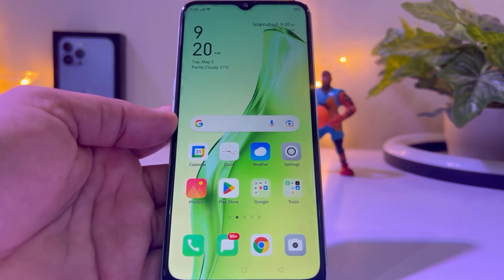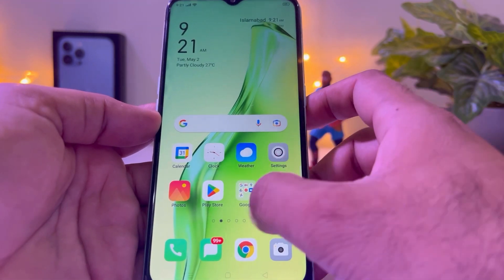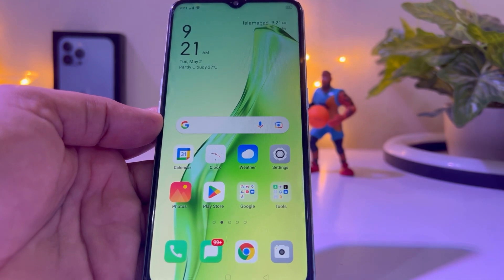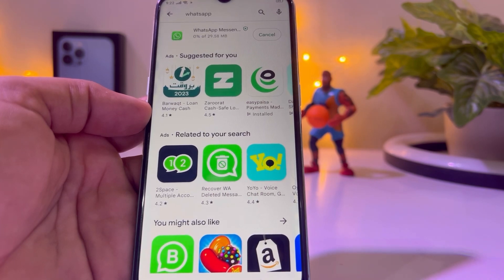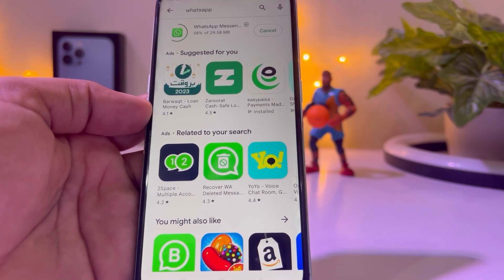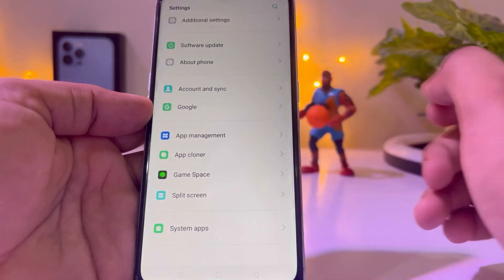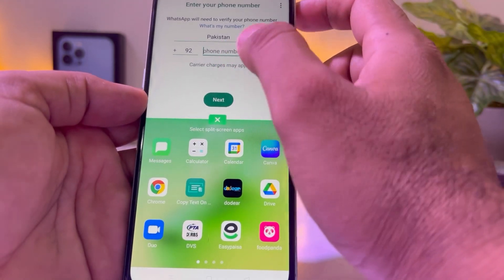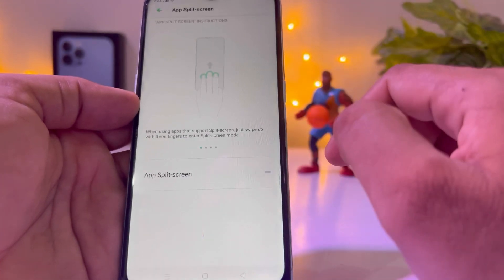WhatsApp Split Screen Feature 2023 !! How To Get Split Screen On WhatsApp New Update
In this video, I am going to show you how you can get split screen picture on your ‎WhatsApp latest 2023 update after watching this video you can easily enable that feature on your phone doesn’t matter what device you are using so keep watching full video and follow that simple stab hope this video sample for you in the video is helpful for you.